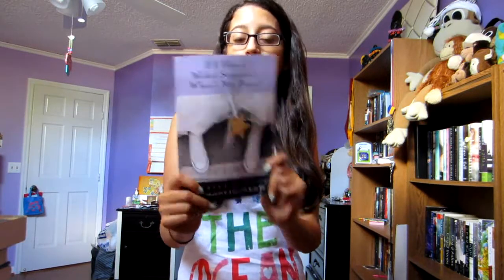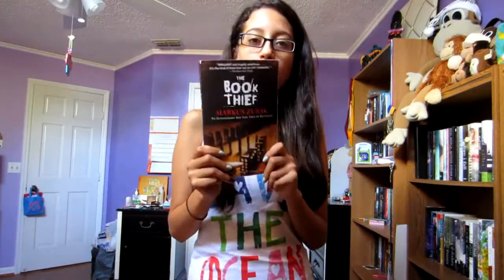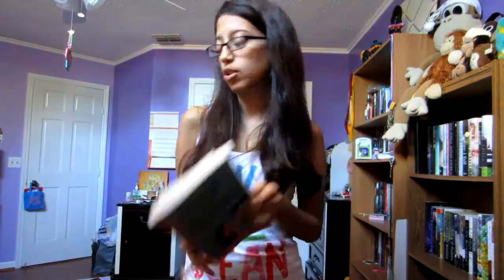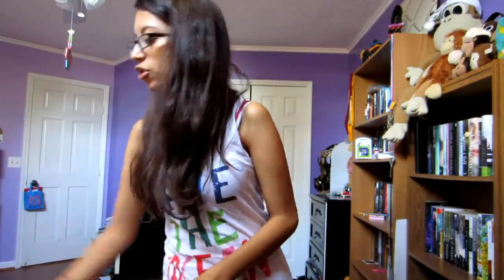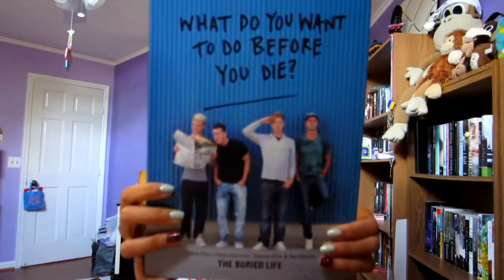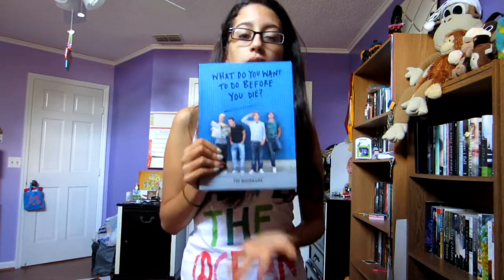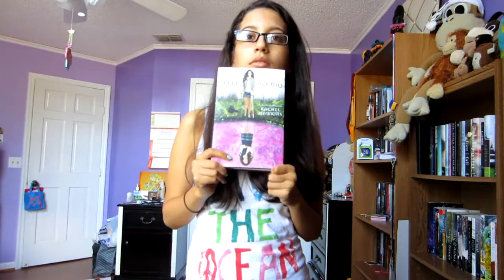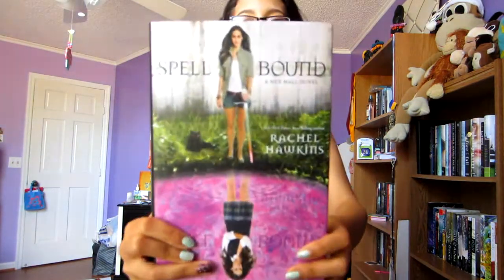In My Mailbox (One month of books)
Sooo...apparently I can't look at the camera properly. Sorry! Haha I'll fix that next time. I was looking at the reflection of the recording.